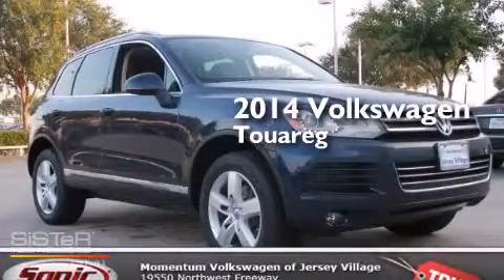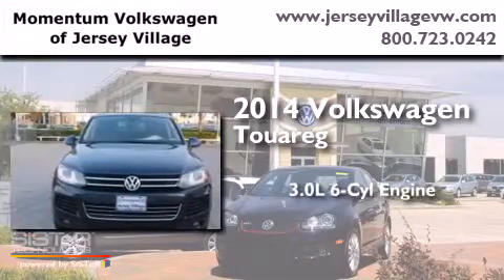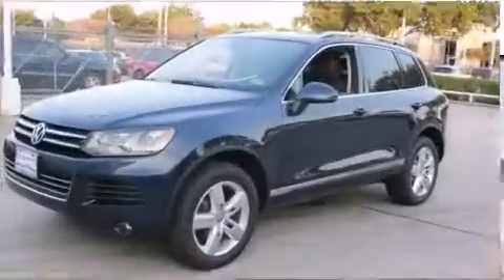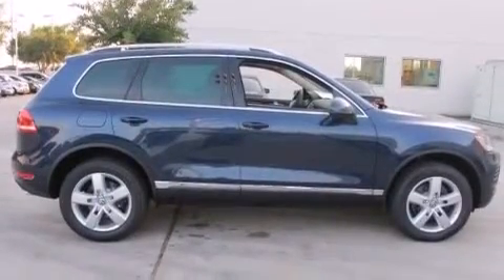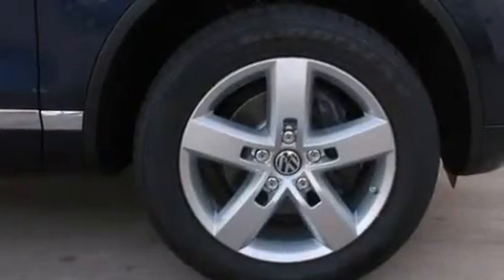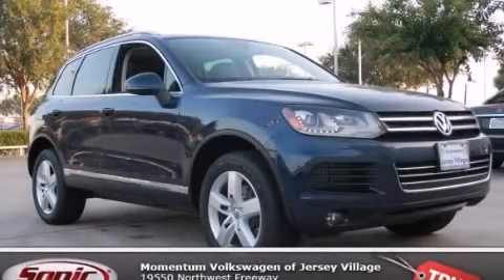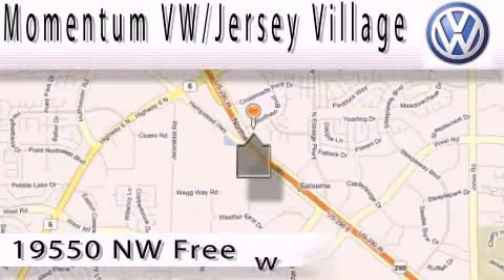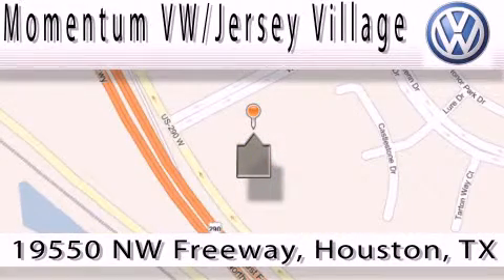2014 Volkswagen Touareg Houston TX 77065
We've been honored to serve the Houston TX area , we promise that your experience at our dealership will exceed your expectations ! Year : 2014 Make : Volkswagen Model : Touareg Engine : 3.0L V-6 cyl Trans . : Automatic Exterior : Night Blue Metallic Miles : 3 Interior : Saddle Brown Momentum VW Jersey Village 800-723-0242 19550 Northwest Frwy Houston , TX 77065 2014 Volkswagen Touareg Houston TX